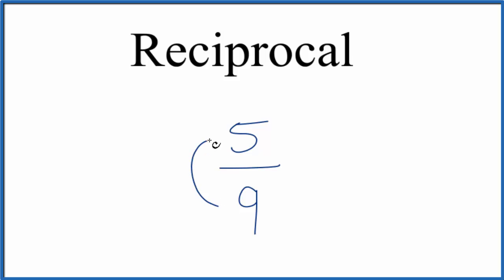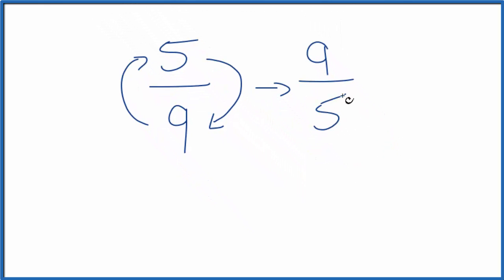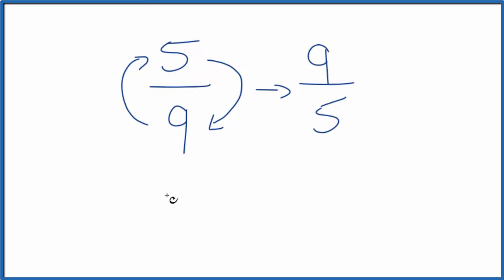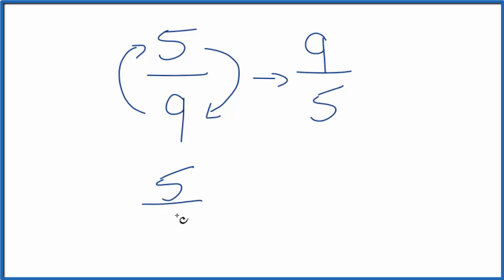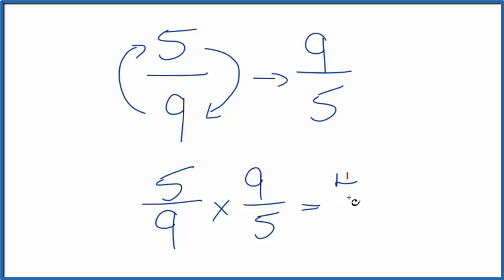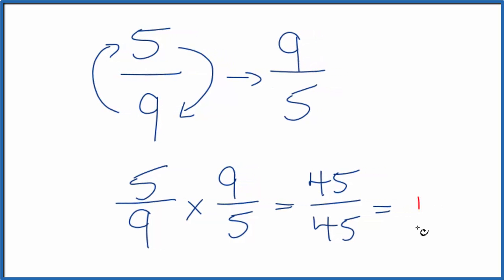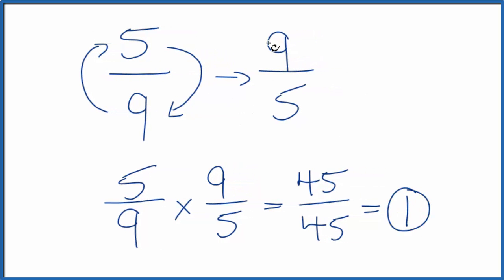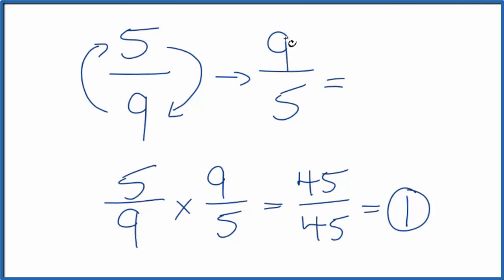Reciprocal of 5/9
5/9   x   9/5  =   45/45  =  1